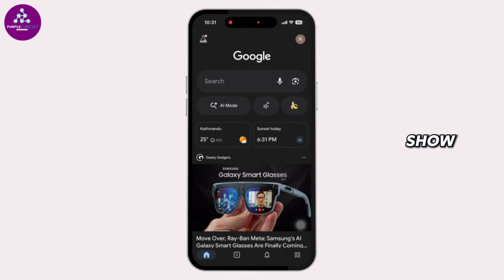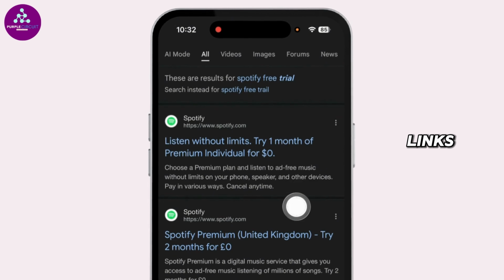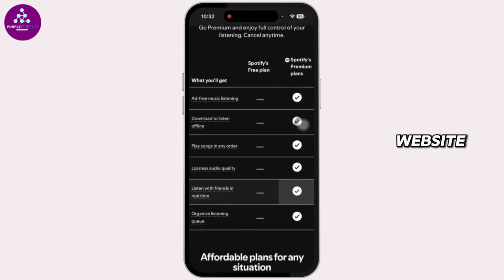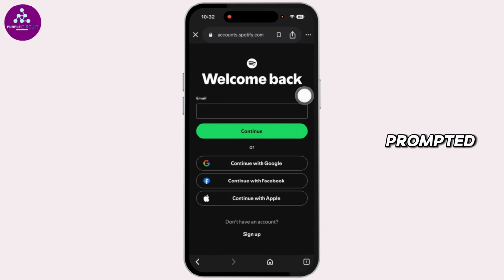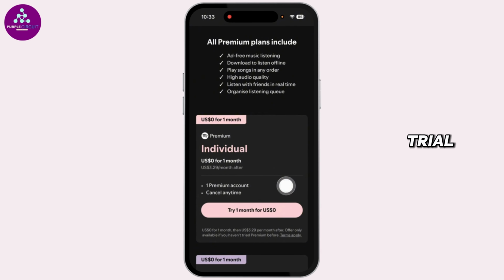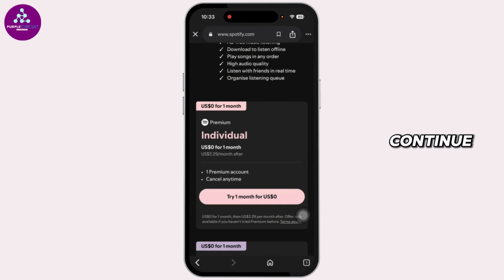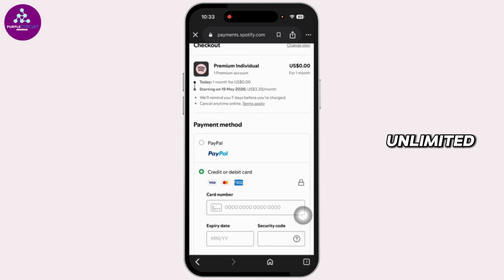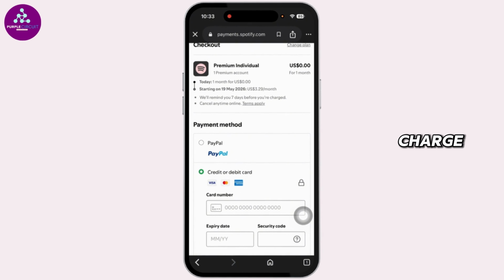How To Get Spotify Premium Free Trial (1 Month Free 2026) | Spotify Premium Guide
Learn how to get Spotify Premium free trial (1 month free in 2026) with this simple step-by-step guide. This tutorial shows you how to activate your free trial and enjoy premium features without ads.

In this video, you’ll learn:

How to get Spotify Premium free trial
How to sign up for Spotify Premium
How to choose the best plan
How to enter payment method safely
What features you get with Premium
How to cancel before being charged

👉 Important: Spotify requires a payment method, but you won’t be charged during the free trial period if you cancel on time.

Timestamps:
0:00 – Introduction
0:05 – Search for free trial
0:20 – Open official Spotify page
0:40 – Log into account
1:00 – Choose plan & enter payment
1:15 – Activate Premium
1:26 – Final summary